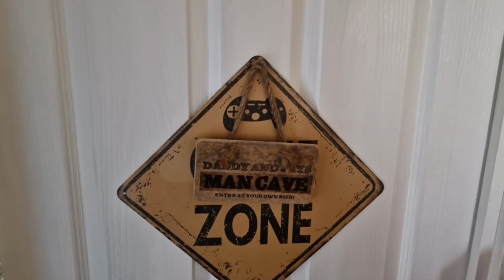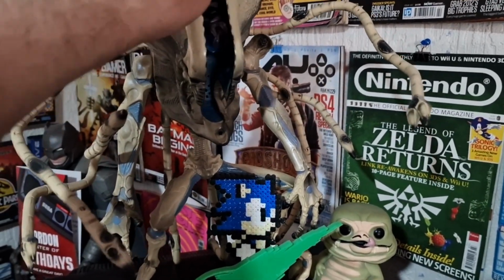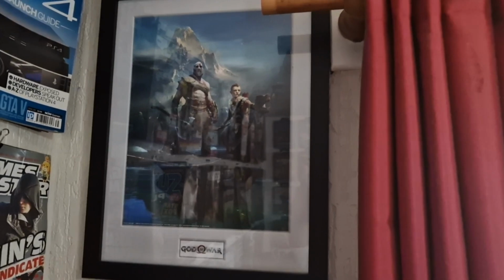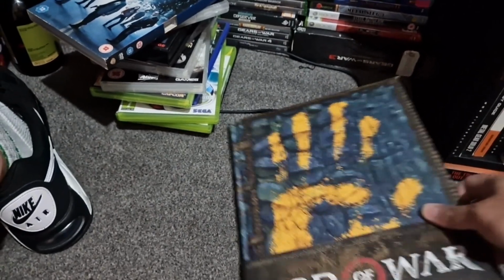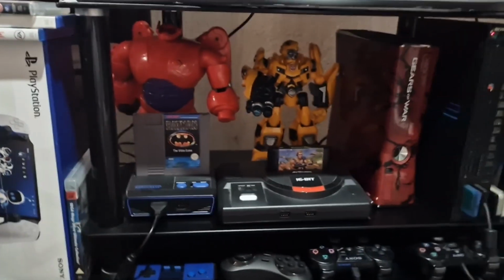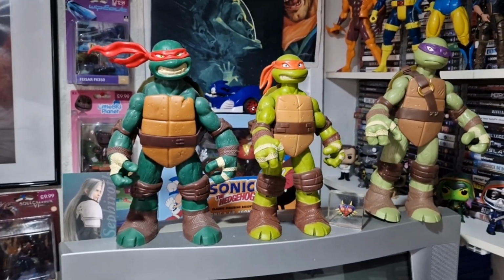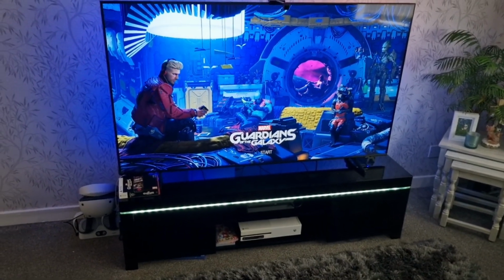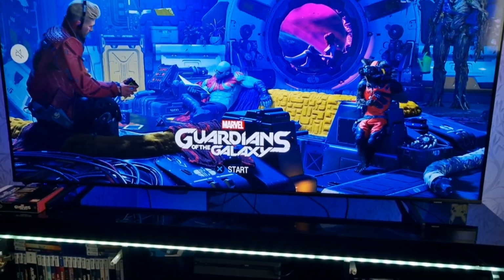GameRoom Tour '25